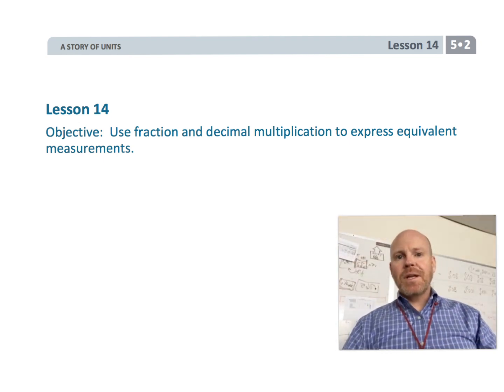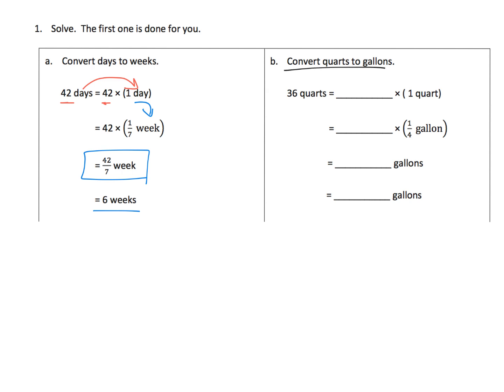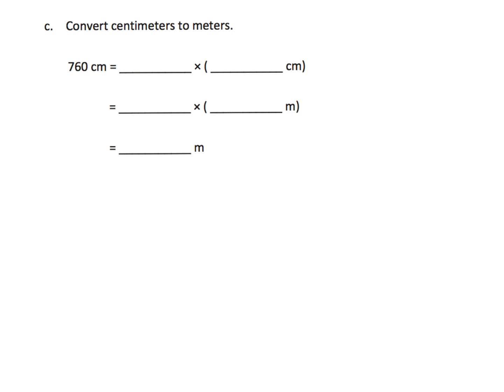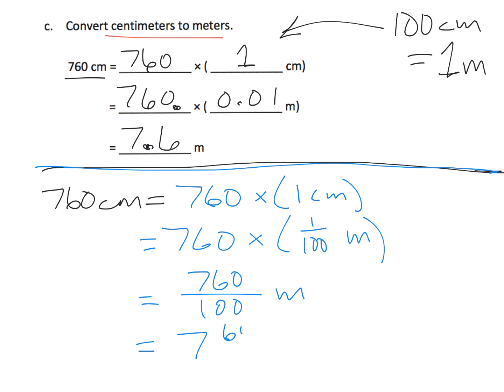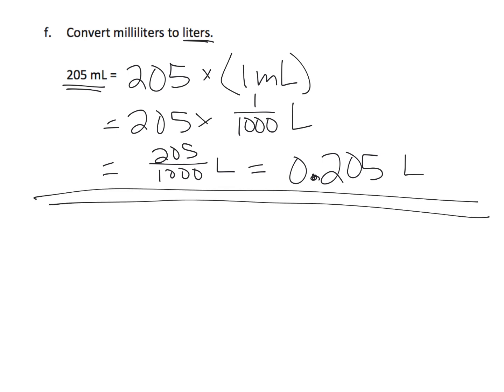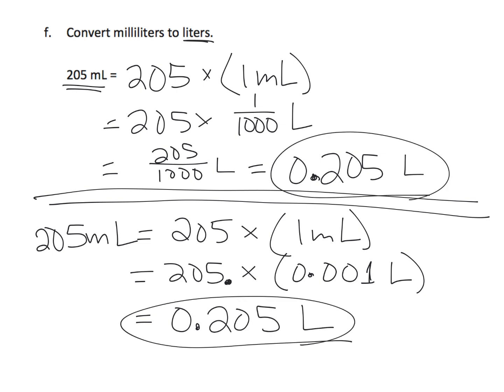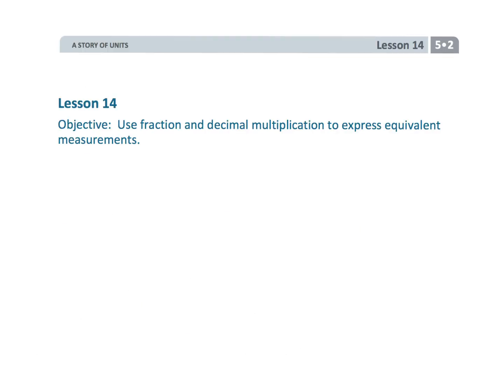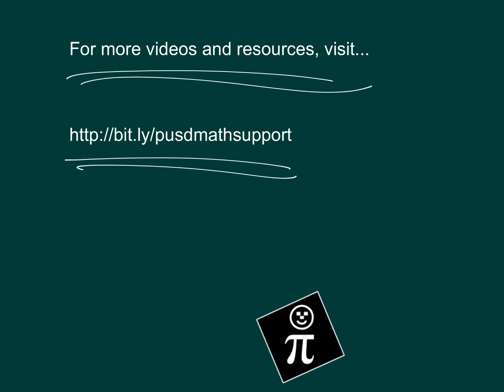Eureka Math Grade 5 Module 2 Lesson 14 (Updated)